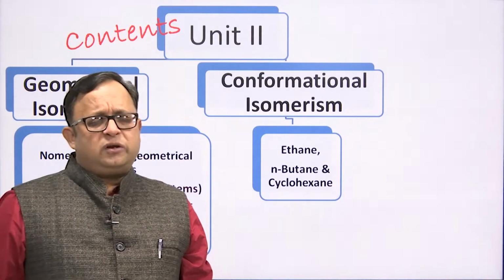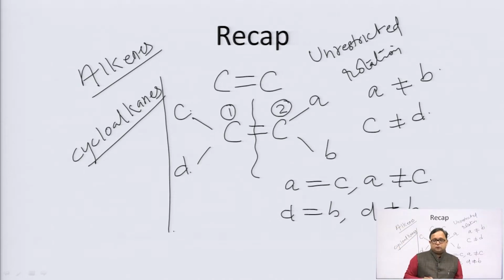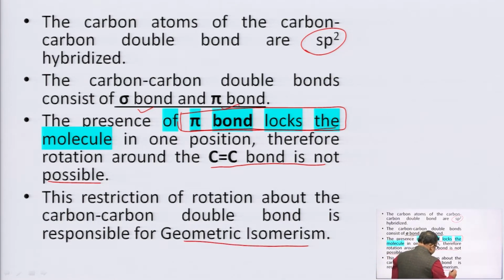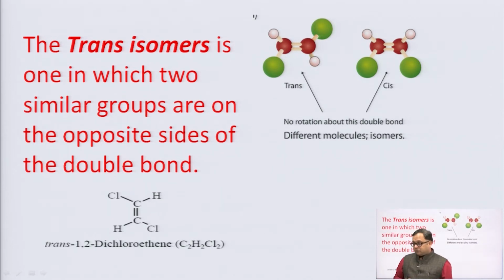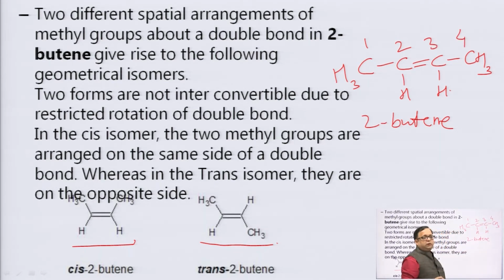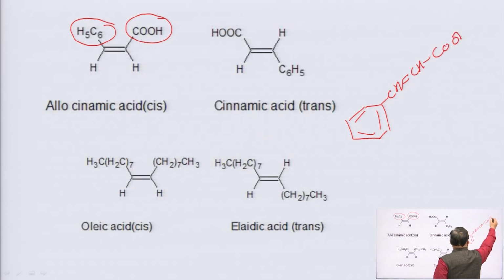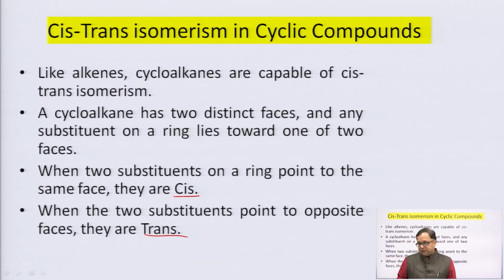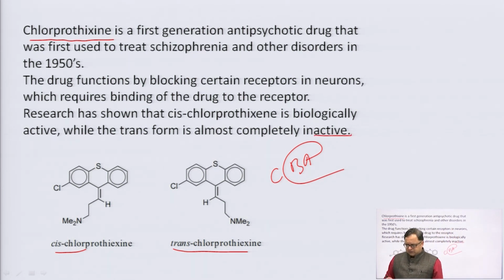Operating Systems | AKTU Digital Education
Operating Systems | Mass storage Management- Disk StructurePharmaceutical Organic Chemistry III Nomenclature of Geometrical Isomerism Part-2 |